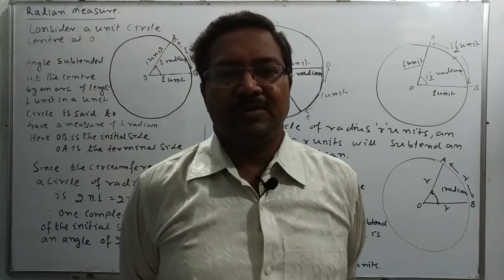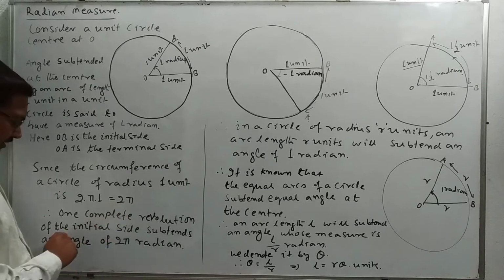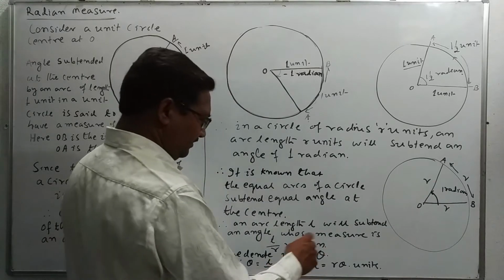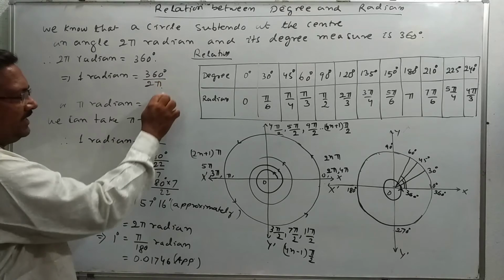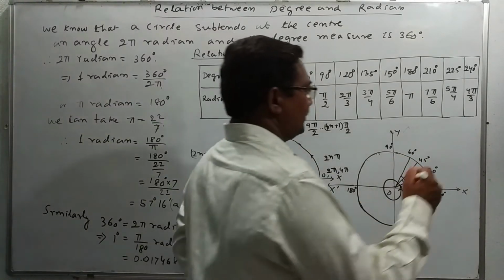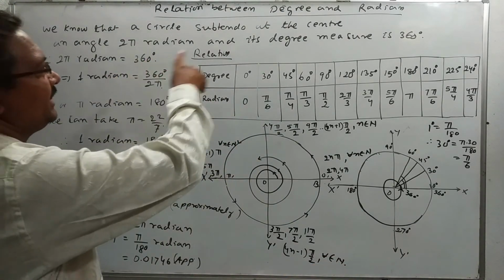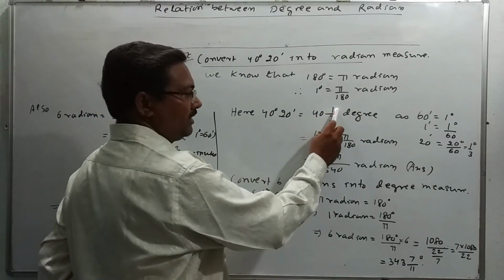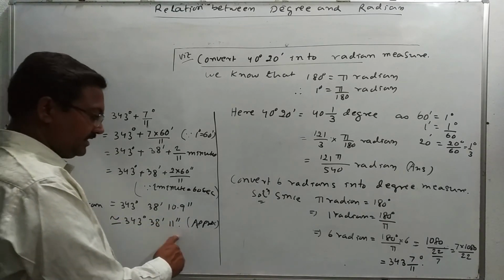Function-6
Radian measure, relationship between degree measure and radian measure